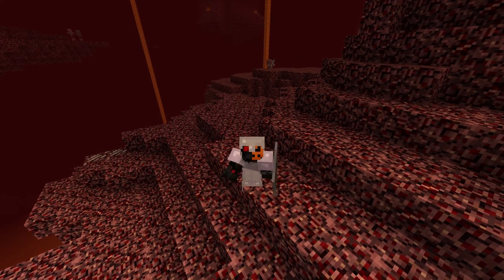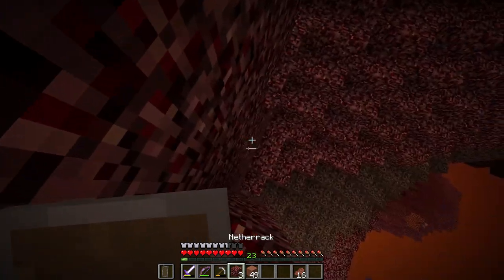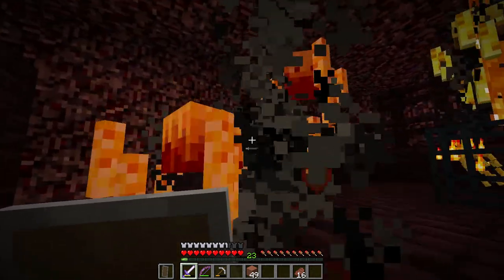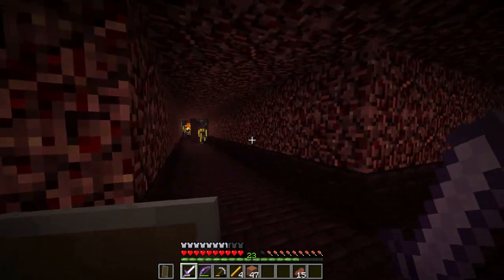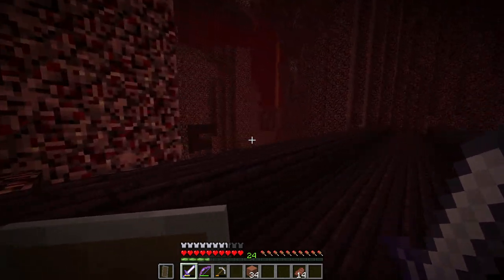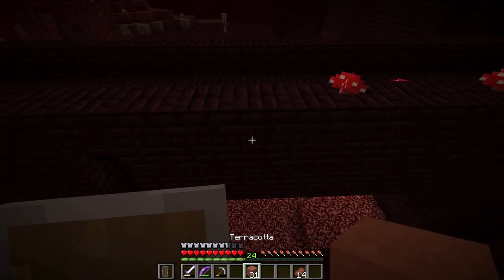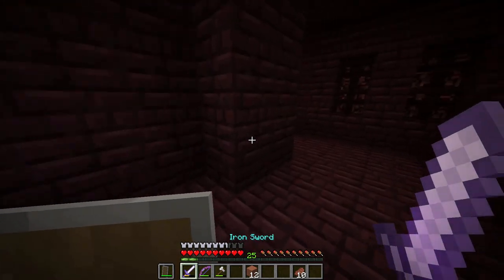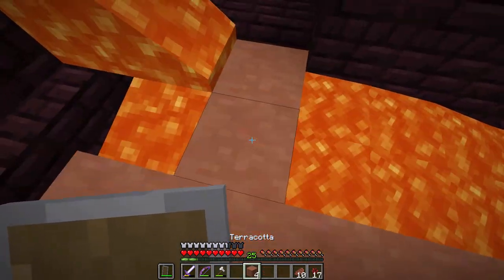Minecraft Survival Let's Play | E25 | Nether Fortress!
In this episode.. my recording got messed up :( so there are no game sounds. But my voice is still there! With some music in the background! :D But anyways, in this episode we are going to explore a nether fortress! Enjoy ;)